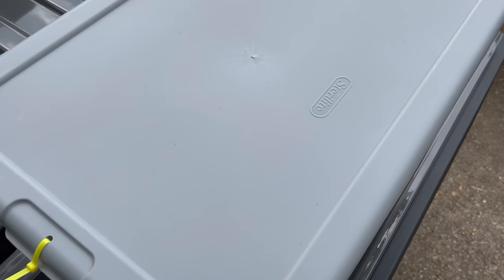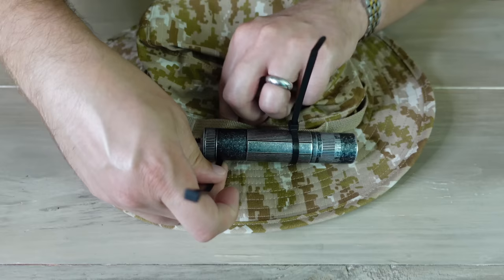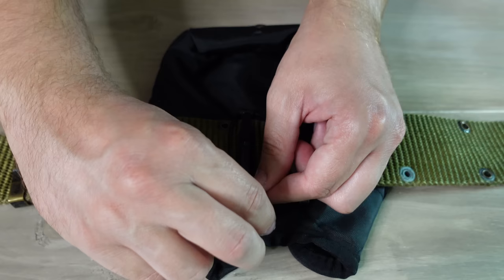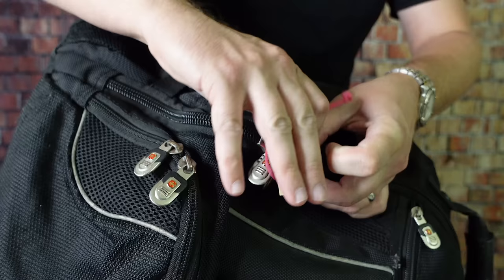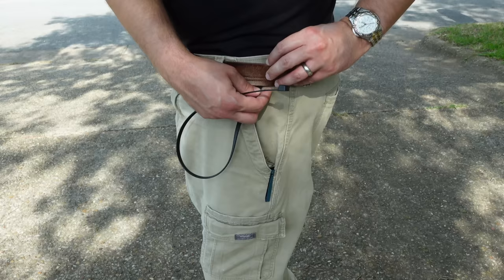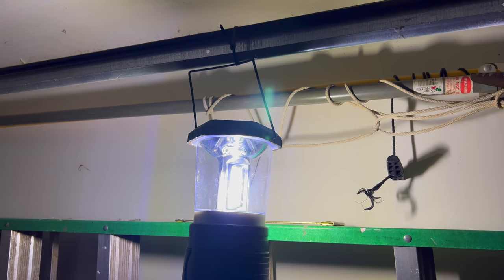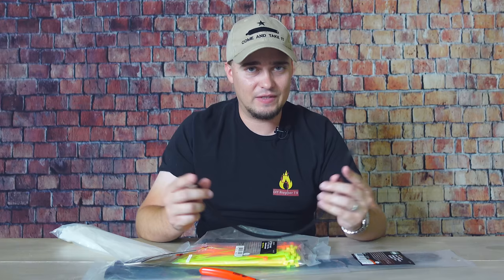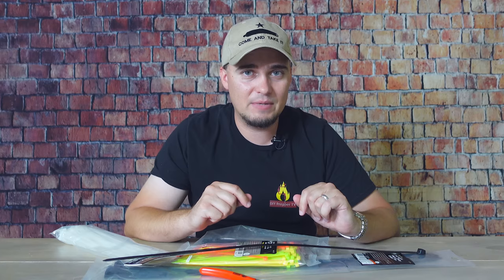Prepper and Survival Uses for Zip Ties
Zip ties are incredibly versatile items. Here are some of their best uses for preppers and survival.

This channel is owned and operated by DIY Prepper. DIY Prepper is a participant in the Amazon Services LLC Associates Program, an affiliate advertising program designed to provide a means for sites to earn advertising fees by advertising and linking to Amazon.com. This channel also participates in other affiliate programs and is compensated for referring traffic and business to these companies.